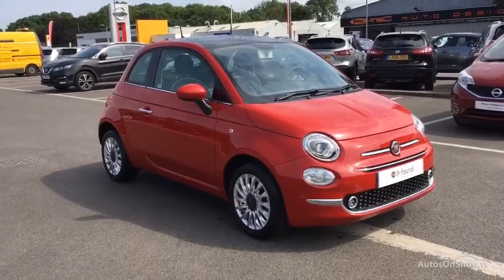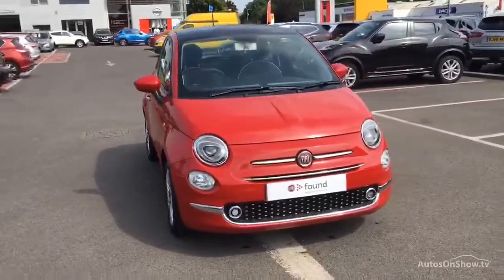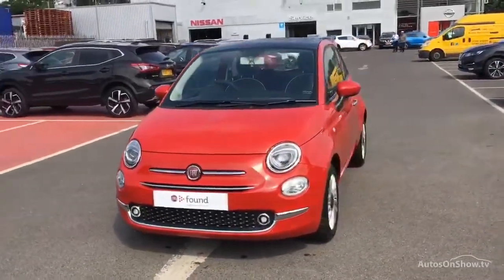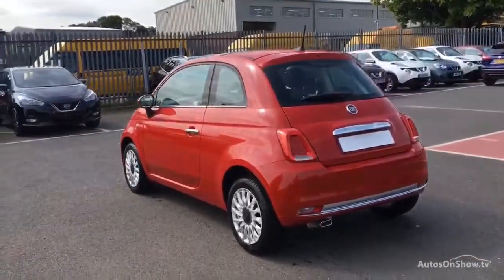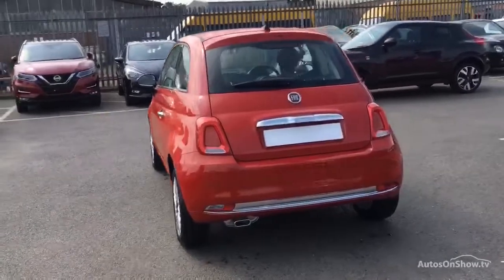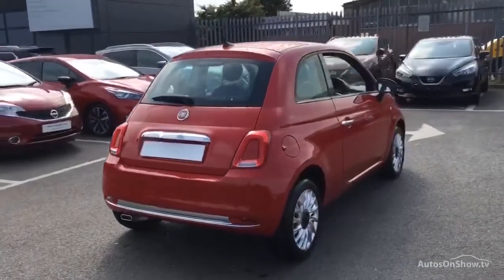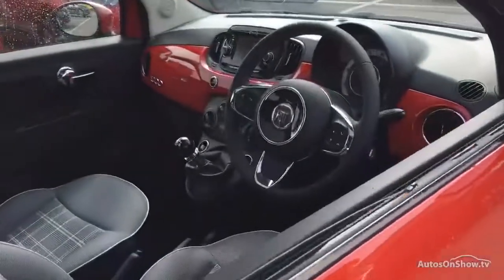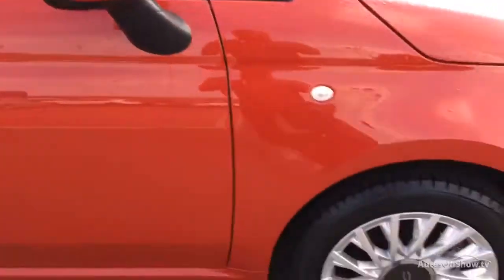FIAT 500 LOUNGE RED 2019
2019 FIAT 500 LOUNGE HATCHBACK PETROL, in RED